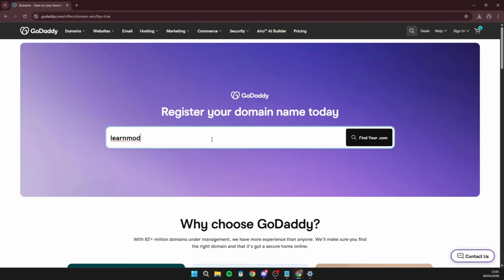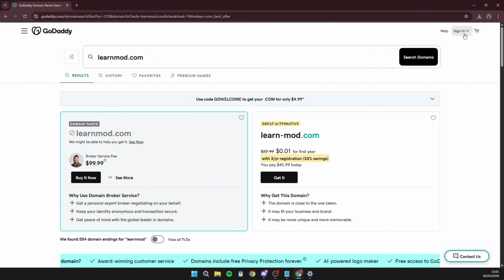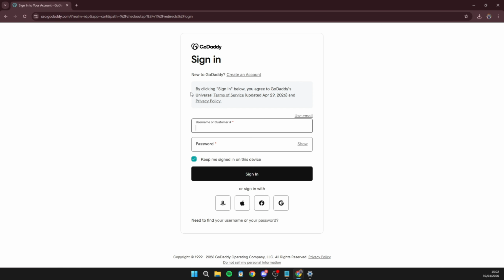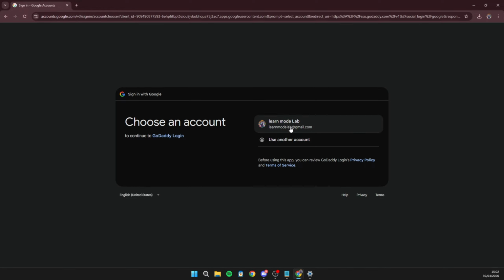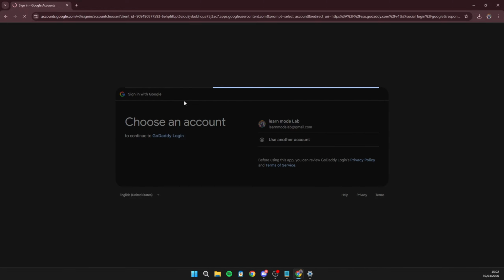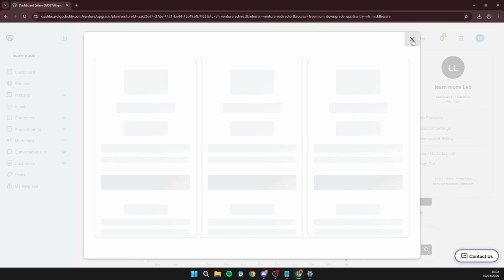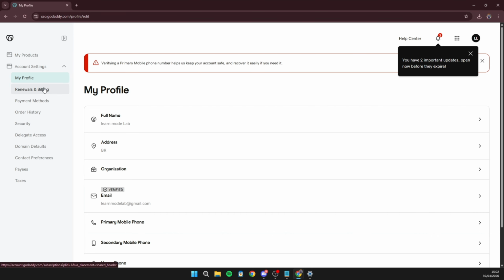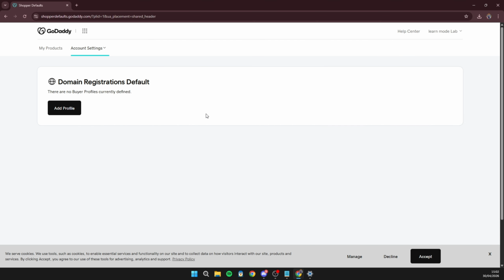HOW TO HOST WEBSITE ON GODADDY DOMAIN (STEP-BY-STEP GUIDE 2026)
In this 2026 step-by-step tutorial, you’ll learn how to host a website using a GoDaddy domain and connect it to hosting. You’ll see how to link your domain, upload files, and make your site live.

In this video, you’ll learn:

How to connect your GoDaddy domain to hosting
How to update DNS records
How to point your domain to your server
How to access cPanel or hosting dashboard
How to upload your website files
How to install WordPress (optional)
How to make your website live

This tutorial is beginner-friendly and perfect for anyone who already has a GoDaddy domain and wants to host a website.